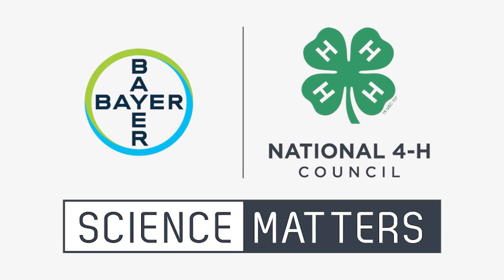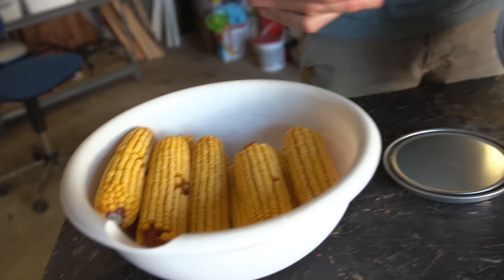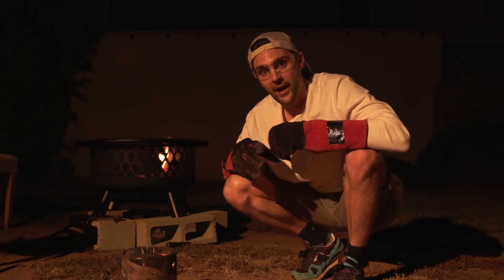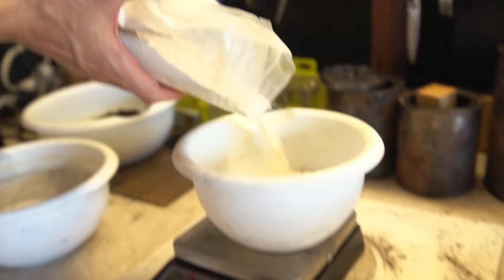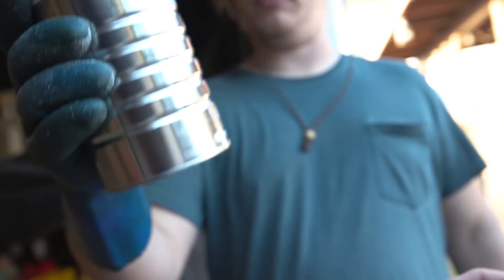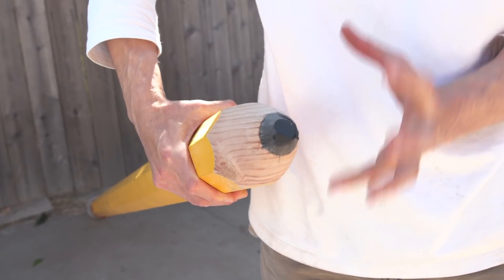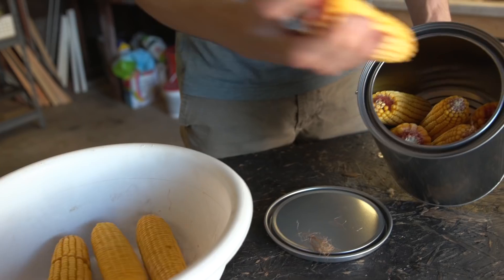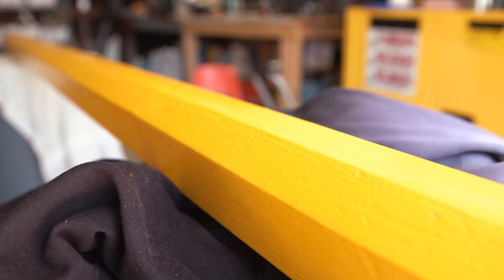GIANT Pencil Made From CORN!?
Big shout out to Bayer 4H Council for partnering with us on this video!

Note: The vast majority of corn is for feed or fuel, not food for people

It’s back to school time and while this year you may be doing some more online learning, one thing that will never change… the need for pencils! Despite the name “leaded pencil” there is in fact no lead in pencils! Pencil lead is actually made of graphite mixed with clay which is then compressed into thin rods. This pencil “lead” is then glued into woodblocks that gets carved down into pencils. The confusion for calling it lead actually came from the early 1500’s when people thought there was lead in the raw ingredient graphite. So this got me thinking, would it be possible to make our own pencils, and if we could… could we make a GIANT PENCIL that actually works? To start we first need something that can replicate graphite. Graphite is nothing more than elemental carbon in a hexagonal crystalline structure, similar to diamonds which are also pure carbon but have a different arrangement for their crystal structure… and while we can’t draw with diamonds we can create another form of carbon that does draw very well and that is charcoal! So here’s how we made our charcoal. In honor of agricultural science and the Bayer 4H Council we used corn to start with.  We then put the corn into paint cans with a vent hole at the top. After that we put the cans in a regular open face fire pit. As the cans heat up with low access to oxygen the vent up top allows the corn to off-gas. This lets water, methane, hydrogen and tar out of the corn and leaves behind charcoal which is close to pure carbon. We made our giant pencil by turning a 4x4X8 into an octogonal shape. We then made a tube in the pencil rod as far as the drill bit will allow us to go. Next, we painted the pencil yellow (one primer coat, then 2 yellow coats)

For our pencil lead formula we did the following:
-The first step is grinding up our charcoal into a fine powder in a blender (400 grams).
-Then we mixed  a 50/50 mixture of bentonite to kaolin clay, we're gonna refer to this as the just clay from here. (200g/200g)
- Next we're gonna add the clay mixture to the charcoal in a 2:1 ration (2 parts charcoal, one part clay...400 g charcoal/200g clay mix)
-600g char/clay mix
-600g melted paraffin wax

We made our eraser from a coffee can and craft rubber glued together

Okay so we went from corn carbon to charcoal to a mixture replicating graphite pencil lead. Now while this was a very unique carbon transformation, the transformation from one form of carbon to another is actually quite common and is going on all around us, all the time.  Let’s take the carbon in the corn for example. The carbon in the corn was obtained through CO2 in the atmosphere during the plants photosynthetic process. From here organisms (like us) consume the corn which ends up in the organism's bodies. These same organisms then release some of this carbon through respiration as CO2 back into the atmosphere. Now this cycle functions normally when the creatures on earth are consuming and replacing the same amount of carbon in equal amounts. However, with the advancement of technology like cars, planes, and industrial energy production this has led to the use of fossil fuels such as combusting coal and gas. The result is that the amount of CO2 has risen faster than the earth can consume it. Too much CO2 in the atmosphere can lead to higher global temperatures equating to disastrous ecological consequences...not awesome. Now here’s the good news, there are ways to offset this CO2 imbalance and one of those methods is called carbon sequestering which can be done through certain agricultural practices. Bayer is working to help farmers apply these sustainable practices. They're doing this by reducing tillage to help sequester carbon in the soil, and ensuring the more precise use of crop protection and fertilizer through product innovation and digital tools to increase efficiency. Since digital tools monitor the soil composition, farmers can actively track their progress in sequestering carbon in the soil for more productive crops and a healthier planet!

Production Team:
Writer/Producer: Nick Uhas
DP: Kaleb Seaton, Griffin Louis
Best Girl: Opal Roo (the dog)